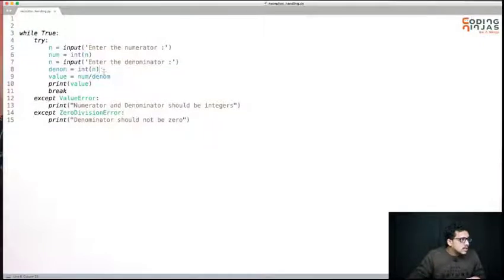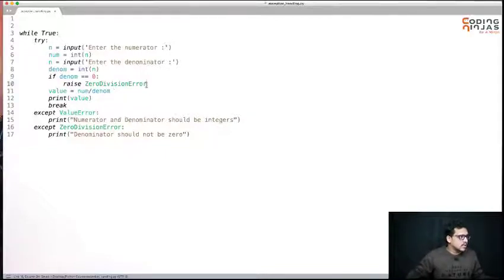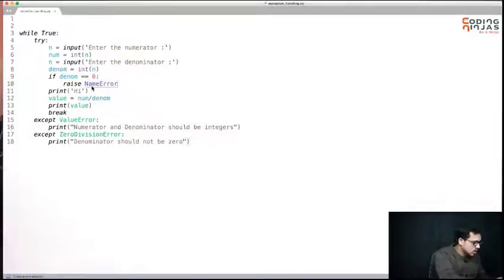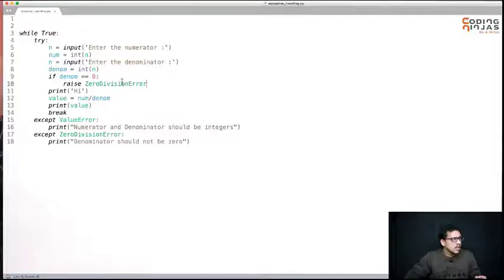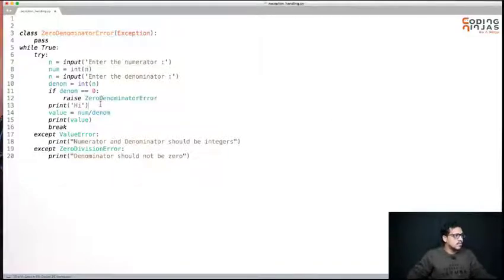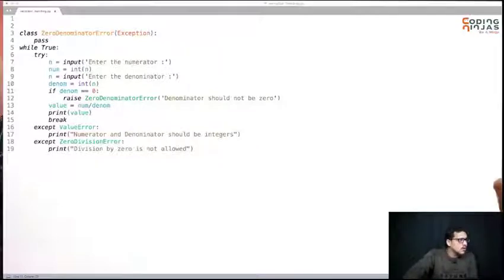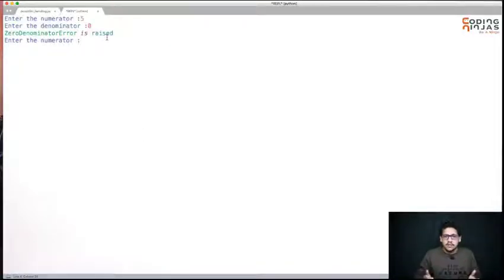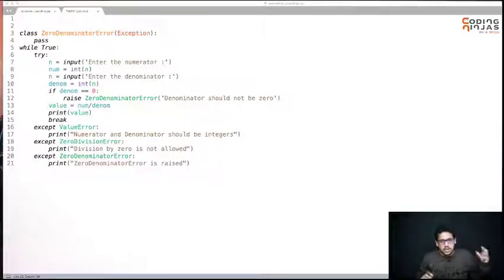7. custom exceptions